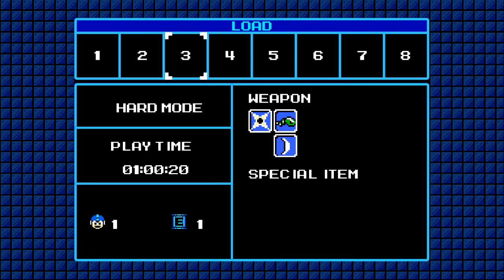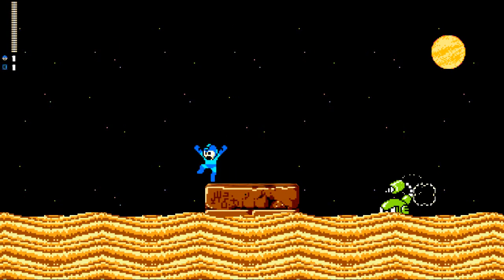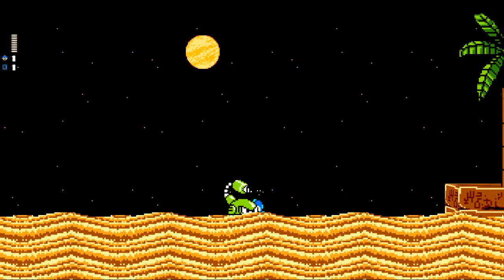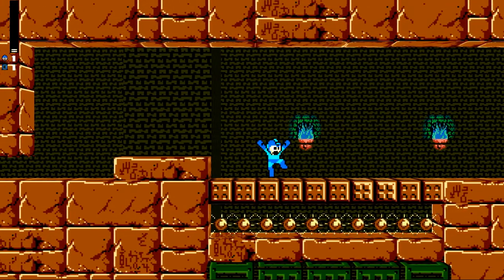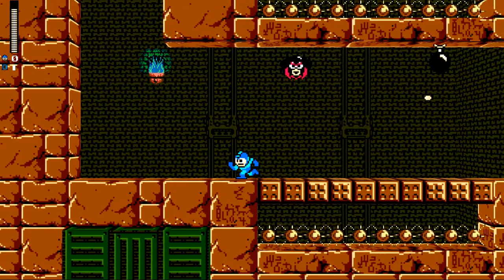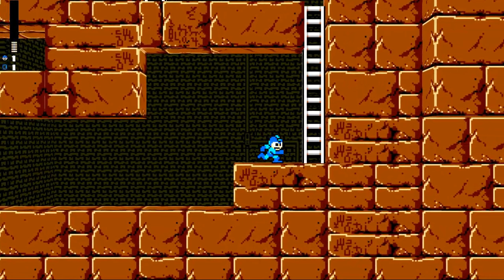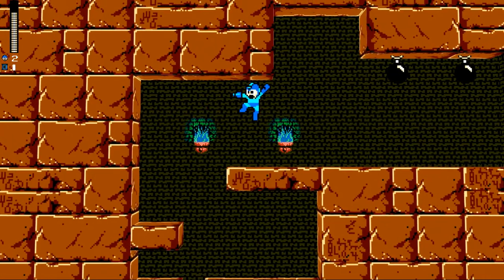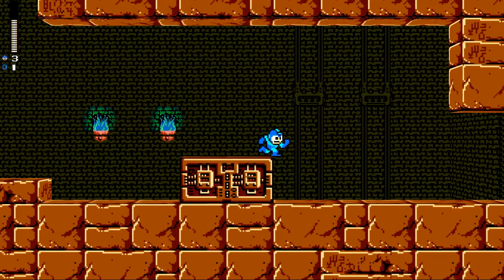MegaMan 2.5D - 4 - the king has problems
the gameboy games have a similar midboss but I'm pretty sure they don't use this sprite, they made something original